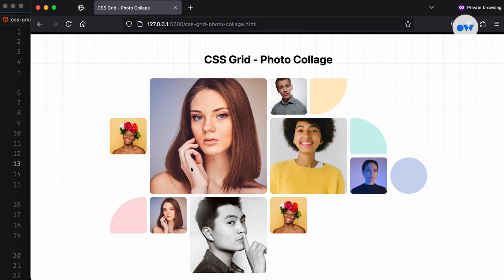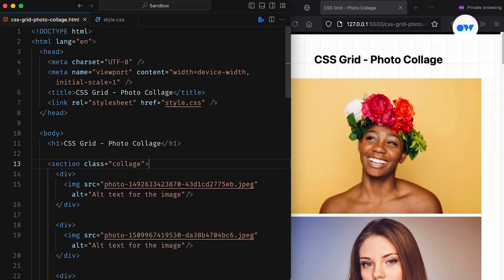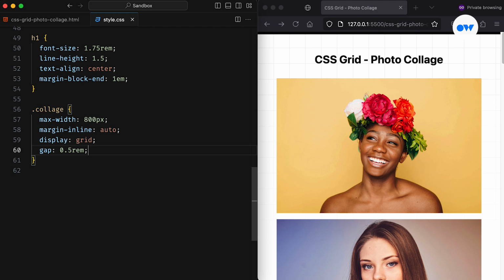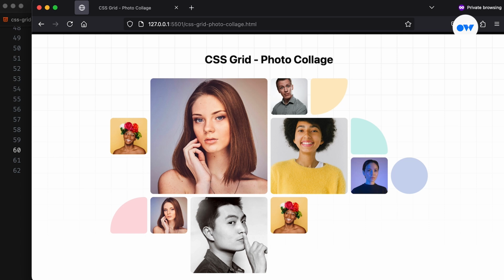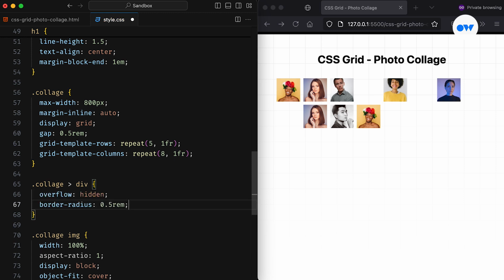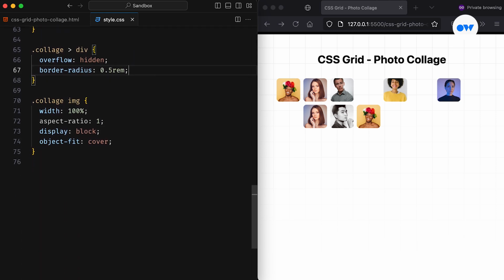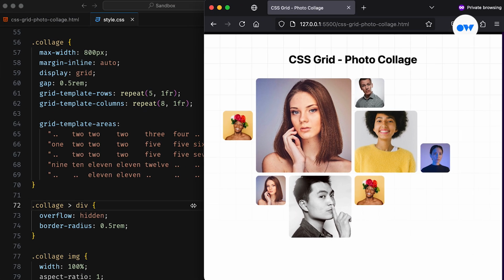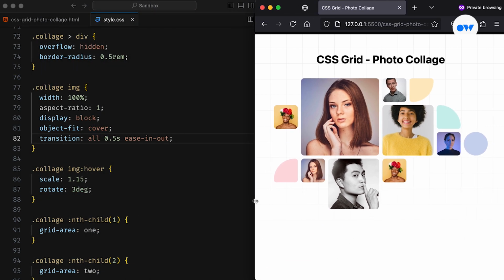CSS GRID Magic - Build a Stunning PHOTO COLLAGE with Ease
Can CSS Grid handle an insane photo collage? What if I told you it's not only possible but also easier than you think?

In today’s CSS tutorial, we’re diving into the world of CSS Grid to create the most complex, asymmetrical photo collage - all with just a few lines of code! We’re breaking down how to build a fully responsive and stunning layout that’ll make your designs pop. No more guessing how to define rows and columns - CSS Grid takes the guesswork out of the equation, and we’re about to walk through exactly how to leverage its power to create the perfect layout.

In this challenge, we’re using grid-template-areas to define the layout structure and place each photo with precision. If you’ve been struggling with complex grid designs, this will completely change the way you approach the layout!

Chapters
00:00 Intro
00:51 Photo collage using CSS grid
03:54 Grid cell placements within the grid container